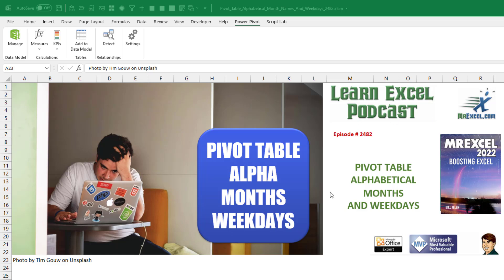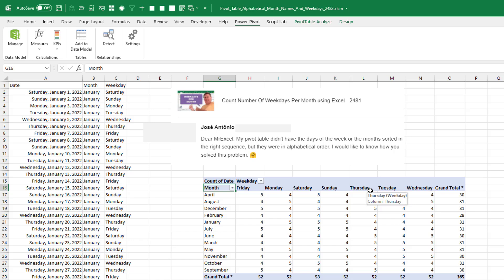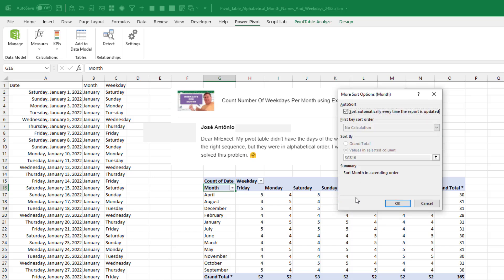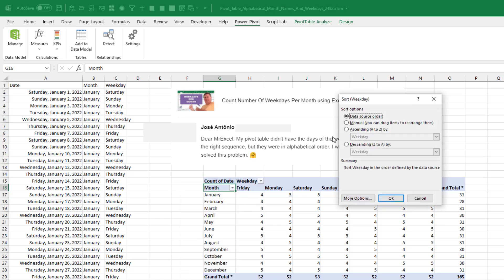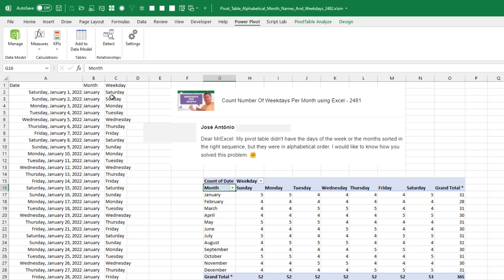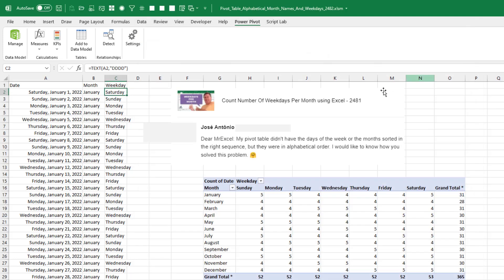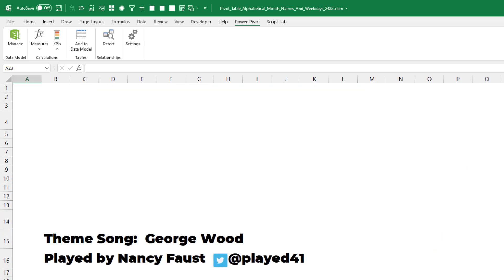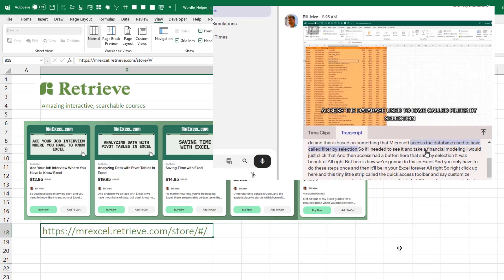Excel - Addressing The Problem Of Pivot Table's Months Or Weekdays Being Alphabetical - Episode 2482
Microsoft Excel Tutorial: Why are my pivot table months in alphabetical sequence instead of chronological?

Welcome to another episode of MrExcel netcast! Today, we're going to address a common frustration in Excel - when the months or weekdays in a pivot table appear in alphabetical order instead of the correct sequence. This question was sent in by Jose Antonio, who noticed that his pivot table had April, August, and December instead of January, February, and March down the left-hand side, and Friday, Monday, and Saturday instead of Sunday, Monday, and Tuesday across the top. But don't worry, I have a solution for you!

There are two ways to fix this issue, but since we already have the pivot table, I'll show you the quickest solution - just 8 clicks! First, click on the drop-down menu next to "Month" or "Row Labels" (depending on your pivot table layout) and select "More Sort Options". Then, choose "Ascending" and you'll see a new option called "Data Source Order". This is a new feature in Excel, so there will be a separate video about it. Next, click on "More options" in the lower left-hand corner and uncheck "Auto Sort". This is important because it will allow you to select "First Key Sort Order", where you can choose the correct sequence of months - January, February, March, etc. Click "OK" twice and voila! Your months are now in the correct order.

The same process applies for the weekdays - just click on the drop-down menu next to "Column Labels" or "Weekday" and follow the same steps. Uncheck "Auto Sort" and select the correct sequence of weekdays - Sunday, Monday, Tuesday, etc. Click "OK" twice and your weekdays will be back to normal. But why did this happen in the first place? Well, it's because your data is either external to Excel or you checked the box for "Add This Data To The Data Model" when creating the pivot table.

Now, if you prefer a more permanent solution, you can add two new columns to your data table - one for month number and one for weekday number. Then, go to "Manage the Data Model" and select the "Month" column. Under "Sort By Column", choose the "Month Number" column and your months will be sorted correctly. However, this method requires you to anticipate the issue and add the extra columns beforehand. In Jose Antonio's case, since he already has the pivot table, it's easier to just fix it using the first method.

But wait, there's more! If your slicers are also in the wrong order, you can use the Data Model setting for "Sort This Column By Another Column". Just click on the "i" in the top right-hand corner for more information. And for all you Excel lovers out there, check out my new courses on the Retrieve platform - it's a fast and efficient way to learn with video courses and complete transcripts in multiple languages.

You have a pivot table in Excel. The months and weekday names are appearing alphabetically instead of in calendar sequence. This happens when your pivot table is based on external data or the data model.

There are two solutions. This video prefers using the Custom Sort Order option. This takes 8 clicks to fix the months and 8 clicks to fix weekdays.

If your Pivot Table Slicers are in the wrong sequence, then you should use the Data Model setting to sort one column by another column.

This video answers these common search terms:
how to change custom sort order in pivotexcel
how to sort months in excel pivot table
how to sort by month in excel pivot table

(0:00) Problem Statement: Months sort alpha in Excel pivot table
(0:27) Fix month sequence using more sort options
(1:14) Fix pivot table sequence using more sort options
(1:43) Fixing using new columns in pivot table
(1:55) Power Pivot Sort Month by Month Number
(2:20) If Excel Slicers in wrong order
(2:30) Clicking Like really helps the algorithm